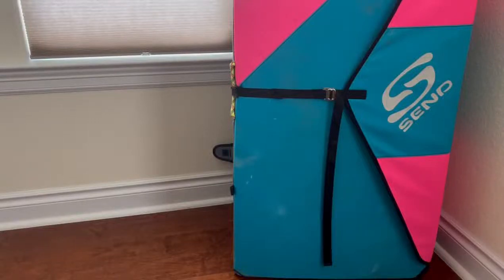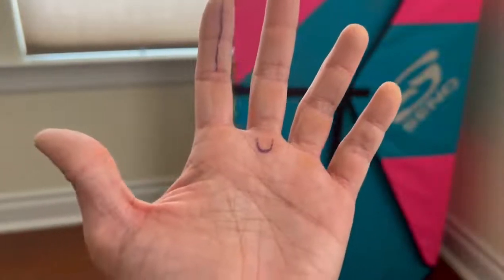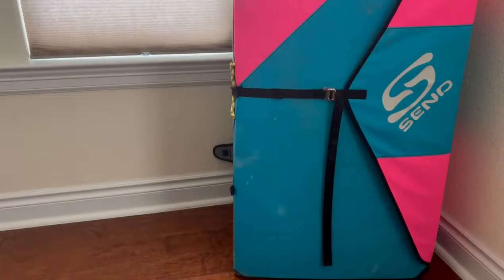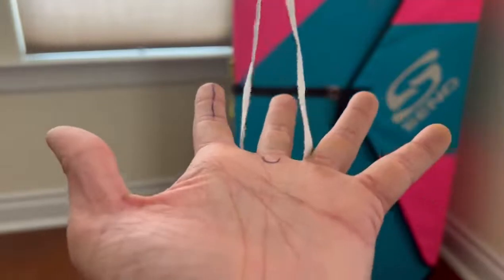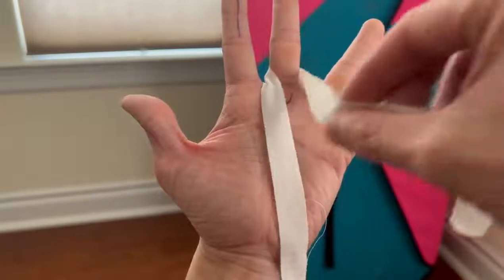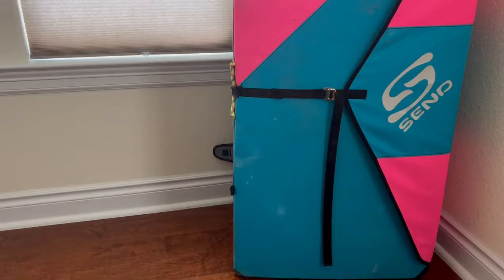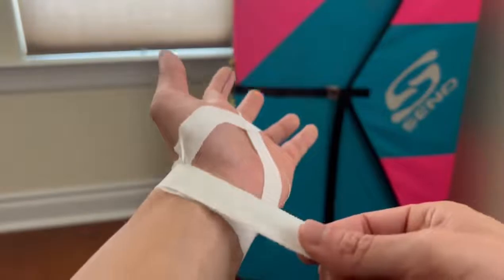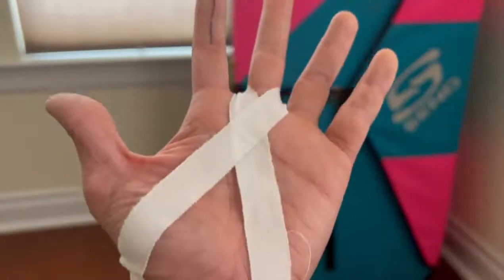Taping for Flappers on Your Palm for Rock Climbing